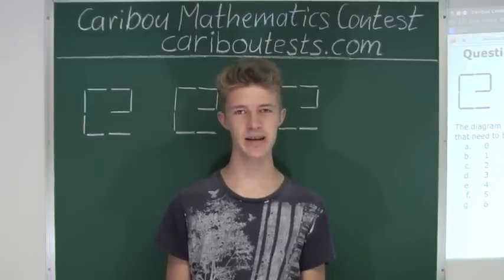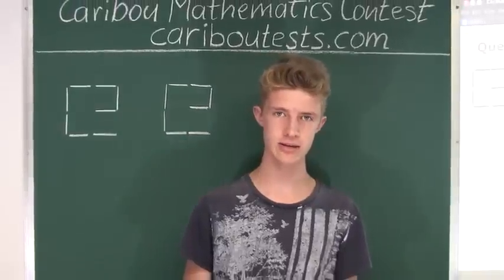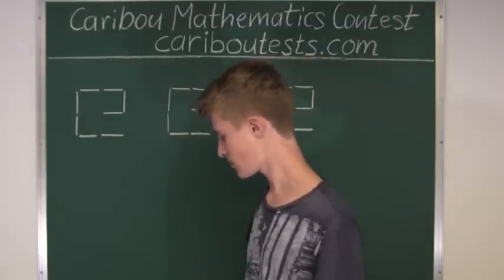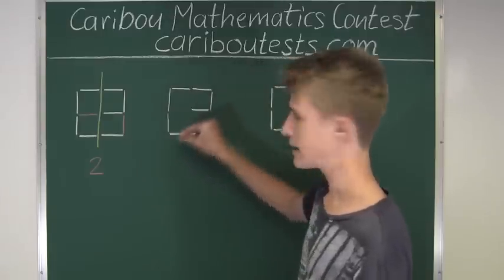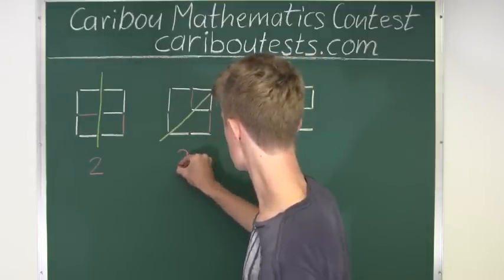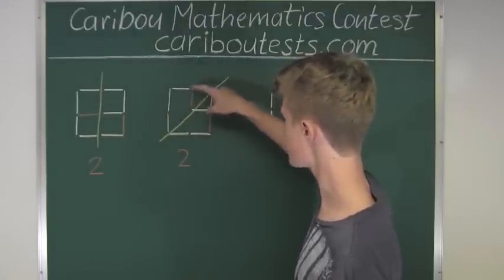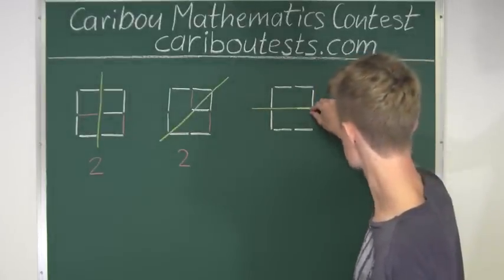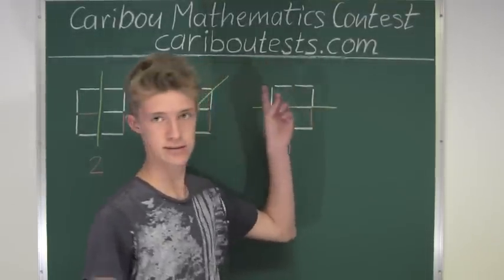Caribou Contest May 2014, grade 3/4, q. 8